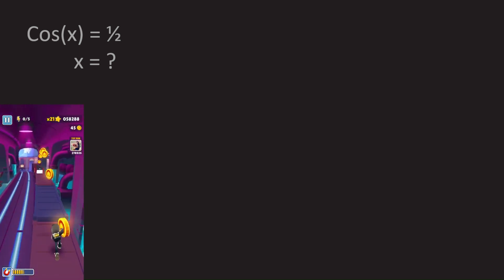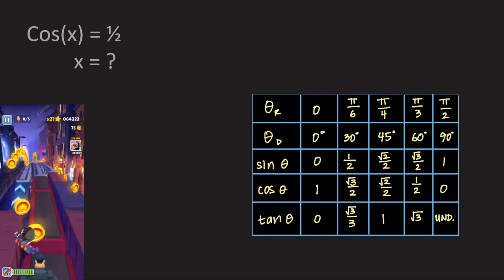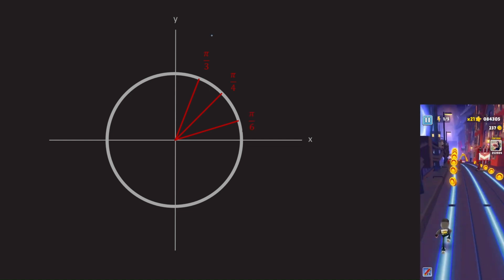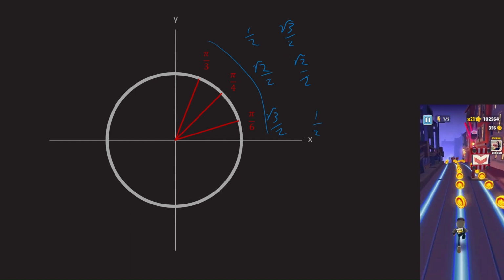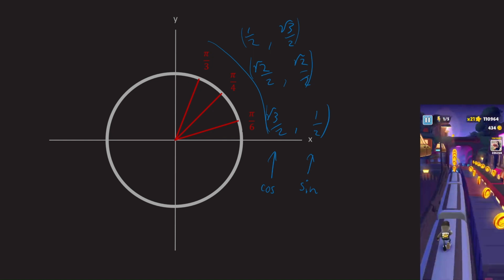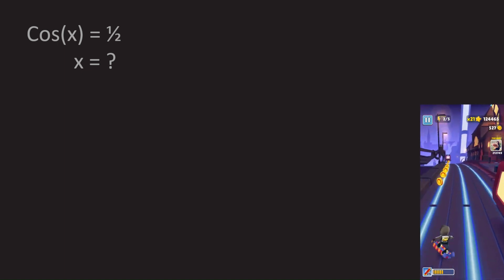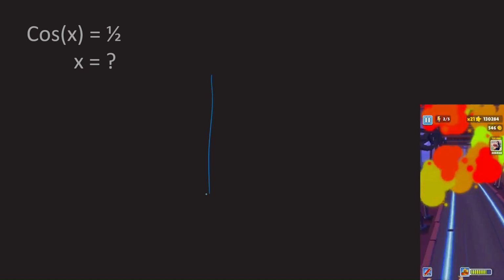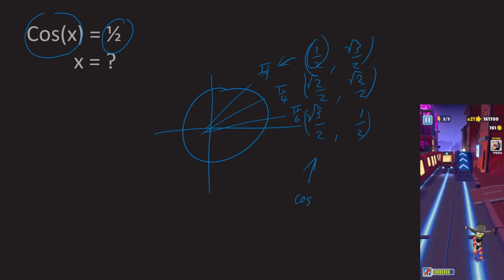EASILY Memorise Exact Trig Values MENTALLY (NO HAND method)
Easiest method to memorise exact values. Sub for more pls.